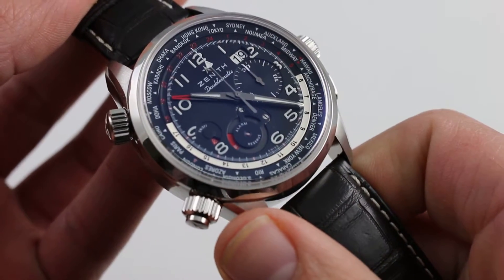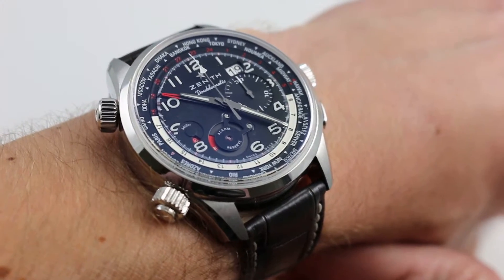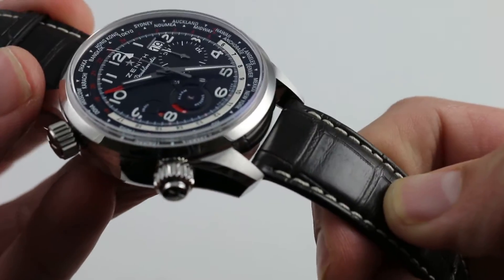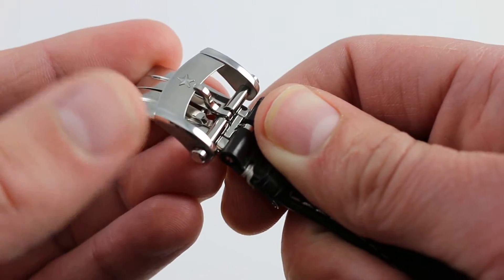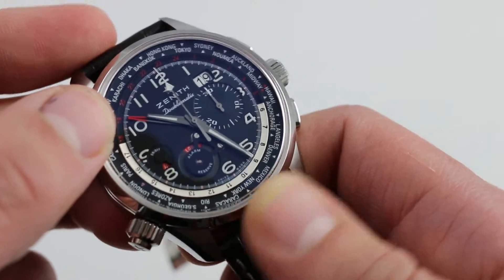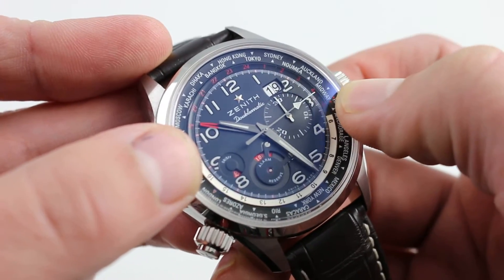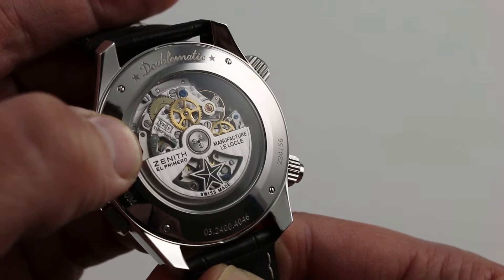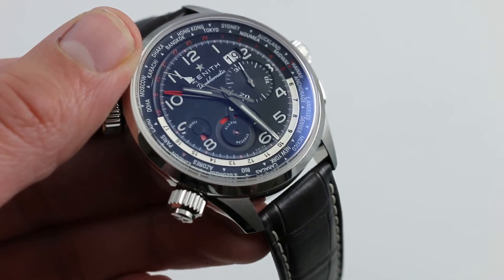Zenith Pilot Doublematic 03.2400404621/C721 Luxury Watch Review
Pay close attention to the first few seconds of this video where you'll find a deomonstration of the on/off alarm.

The Zenith Pilot Doublematic is outfitted with world time, El Primero movement.

This full sized, modern watch is far thicker and complicated than classic models. This model can also be known as an ultimate travelers watch rather than just a pilots watch due to all the complications housed in the 45mm case.

Even though this watch is 45mm and on the thicker side, it does have versatility. It is perfect for sporting attire or semi-formal occasions. The thickness of the case doesn't allow the watch to easily slide underneath a shirt cuff.

The alligator leather strap gives this watch a more upscale feel while the classic Zenith rubber coating on the back adds the sporty side. The rubber also isolates the strap from any moisture, grit or damage.

Looking at the dial, you'll find a immense amount of detail, starting with the double digit grande date with quick set. There is also a power reserve specifically for the alarm function as well as an on/off pusher and a skeletonized red hand that is used to set the alarm time.

The crown at 10 o'clock sets the reference city found at 6 o'clock. This allows you to read 24 cities around the globe. The two-tone hour bezel is also an am/pm indicator for the world time function.